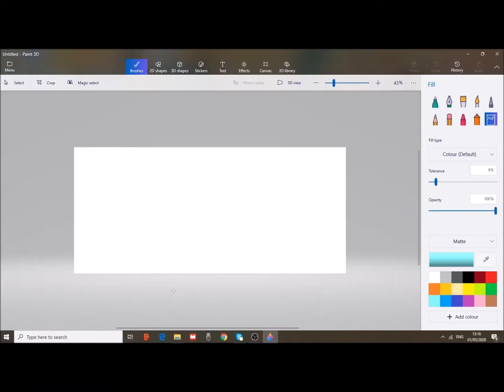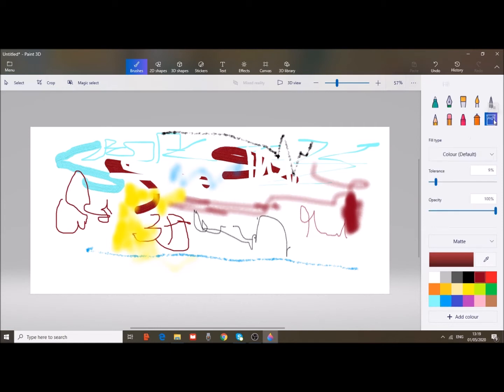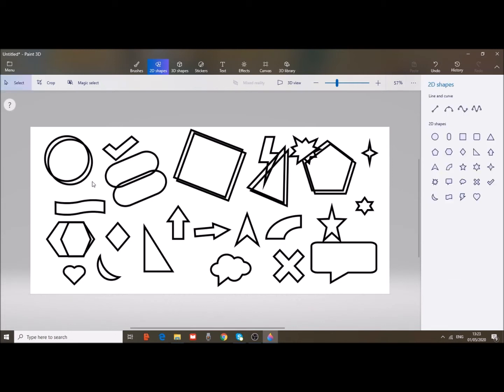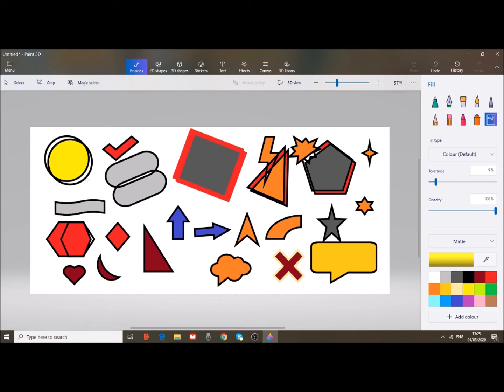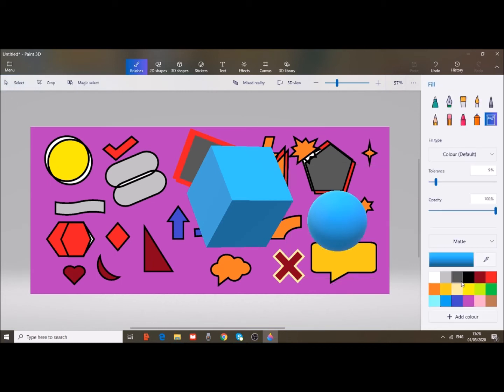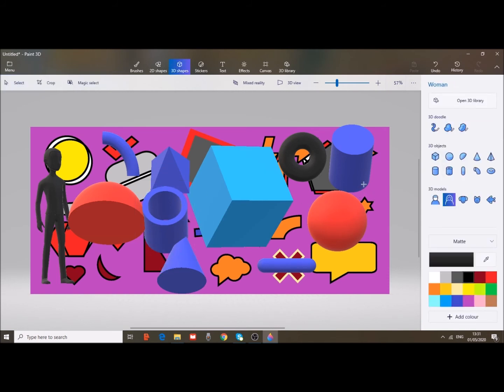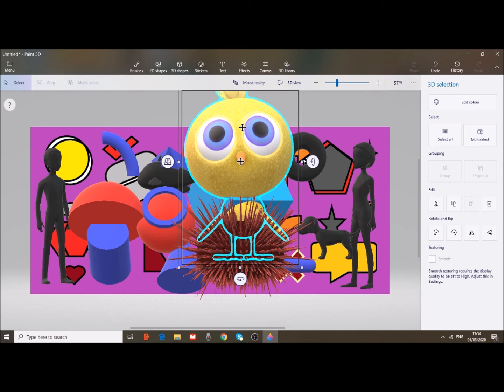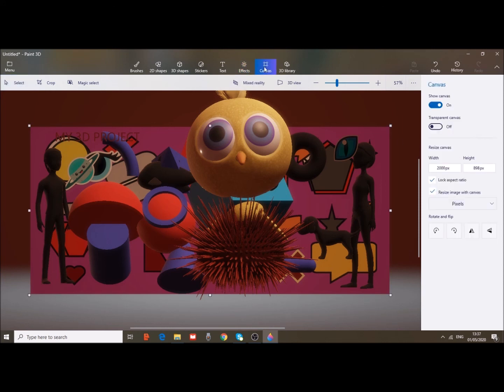Windows 10 Paint 3D Tutorial. How To Use PAINT 3D 2022 Tutorials: English Version.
Video by
MegaArtvision

How to use PAINT 3D  2020 Tutorials: English edition: 3D paint

Visit MegaArtvision's International Stores

or

Megaartvision.redbubble.com

or